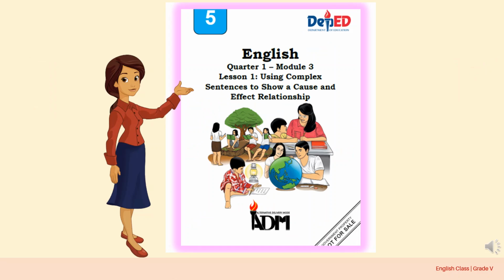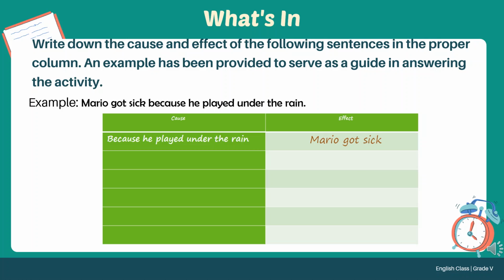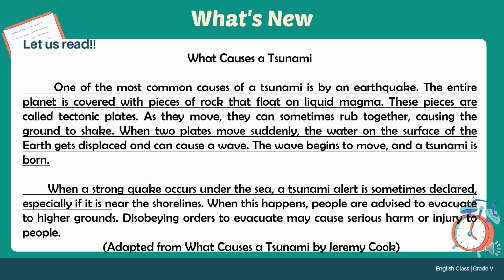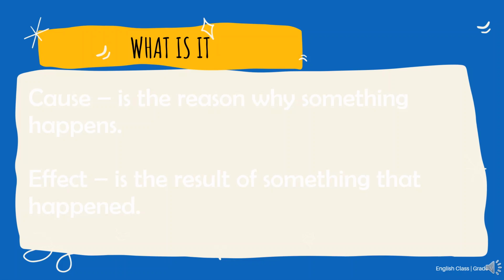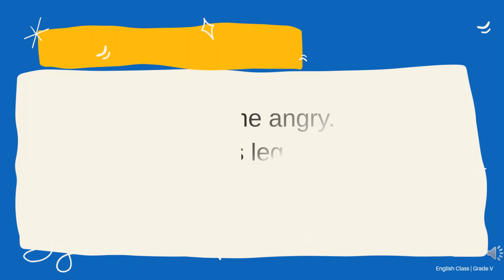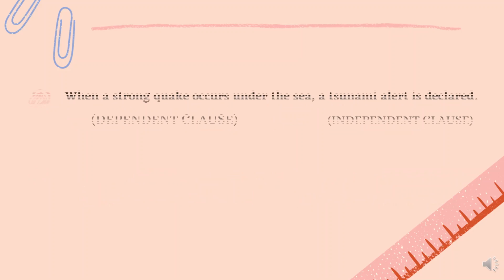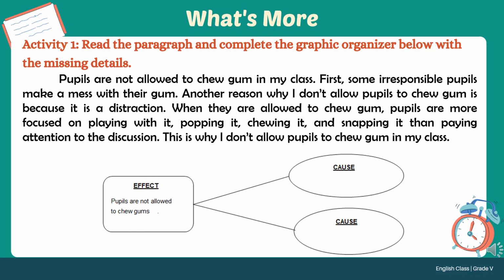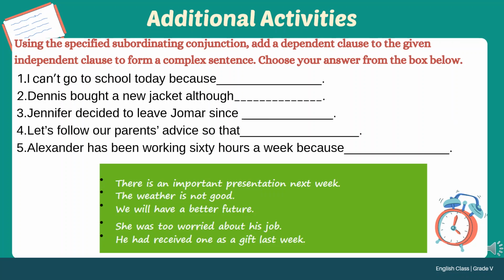English 5 Module 3 1st Qrtr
Mam Noriebel D. Domingo